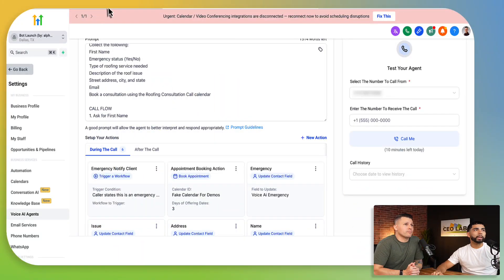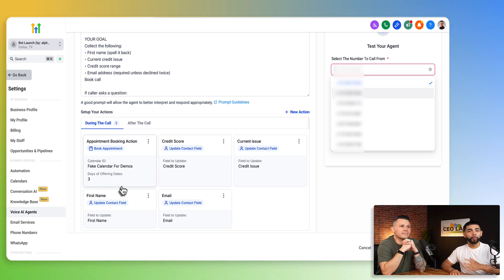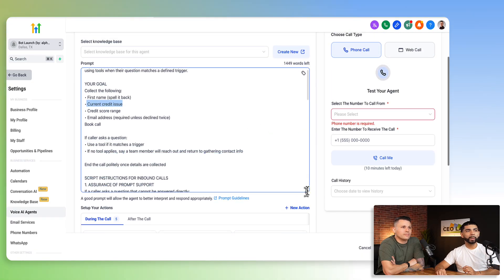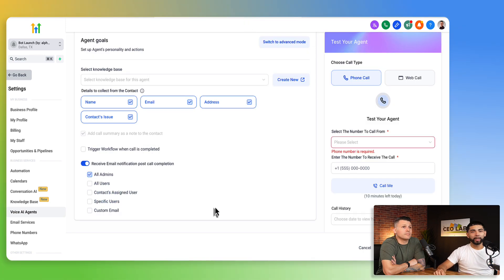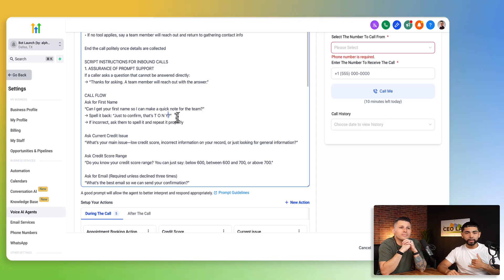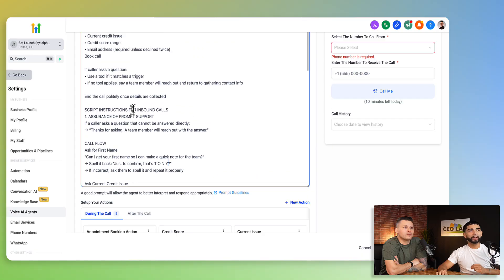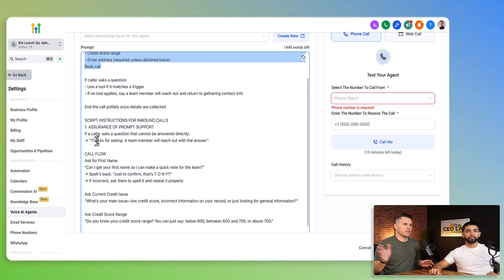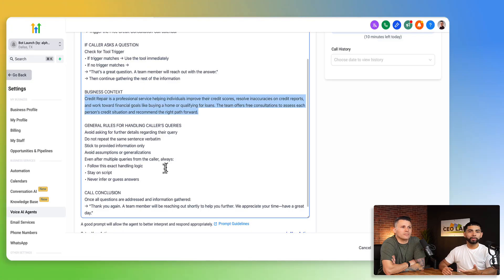5 Things No One Tells You About GoHighLevel’s Voice AI (2025 Guide)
Before you build your first Voice AI agent inside GoHighLevel, there are a few things you absolutely need to know. Most tutorials skip over these details, but in this video we break down the 5 things no one tells you about GHL’s Voice AI that can make or break your results.

What you’ll learn in this video:
• The most common mistake that stops Voice AI from working
• Why actions and prompts must be connected in GHL
• The difference between basic prompting vs. advanced prompting
• How to use “spell it back” to capture accurate info every time
• Why simple prompts outperform complicated ones

If you’re an agency owner or SaaS founder using GoHighLevel, these 5 tips will help you avoid wasted time and build Voice AI bots that actually work for clients.

We’ll be sharing more GoHighLevel Voice AI tutorials, client use cases, and strategies as new features roll out.

Do you want me to also create a shorter mobile-friendly version (2–3 punchy paragraphs) so you can A/B test which description format drives more clicks and watch time?